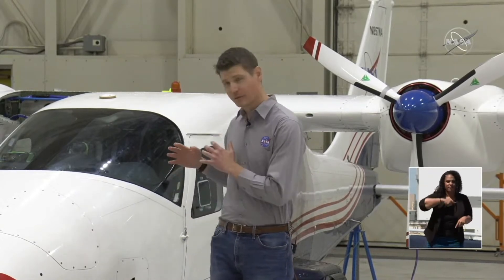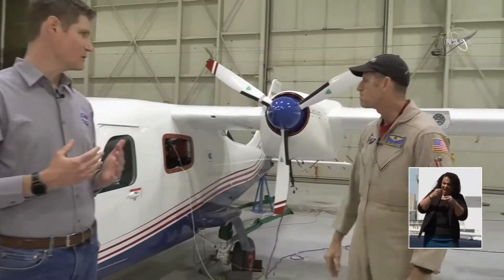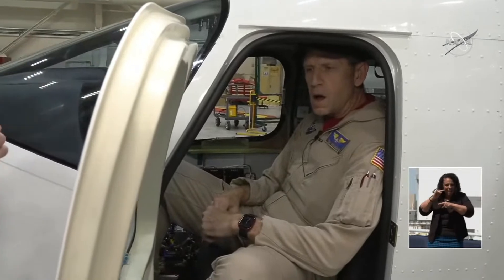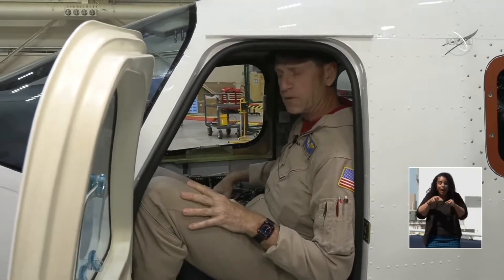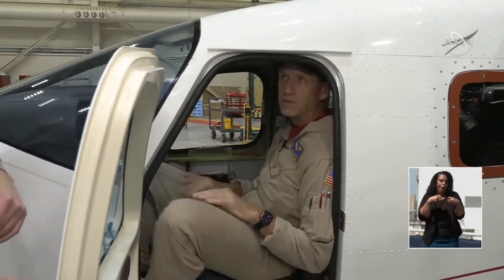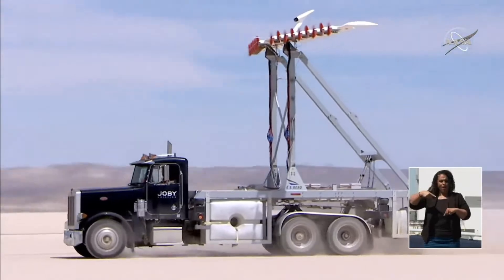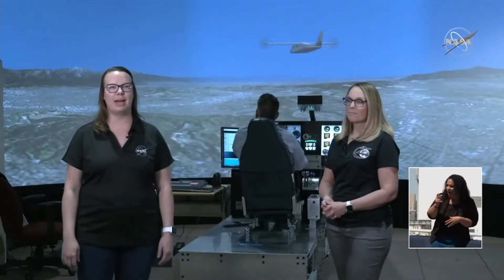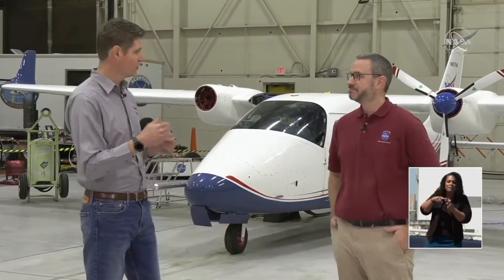Watch NASA's X-57 Electric Plane Update (Full Presentation)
Watch NASA engineers offer up the latest information about its all-electric X-57 aircraft and future X-59 supersonic plane.